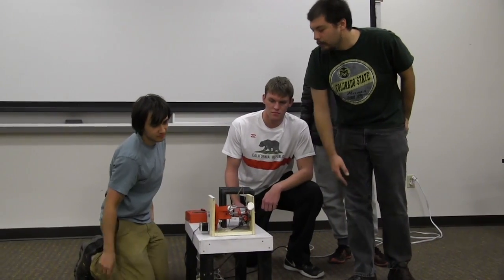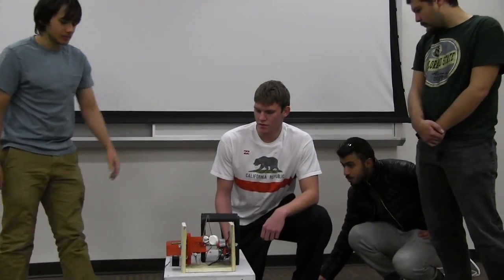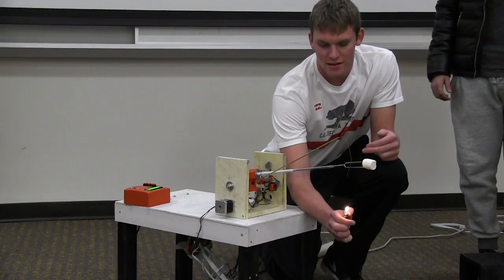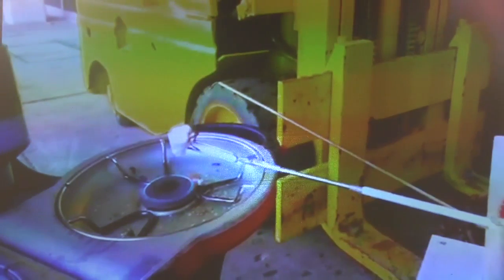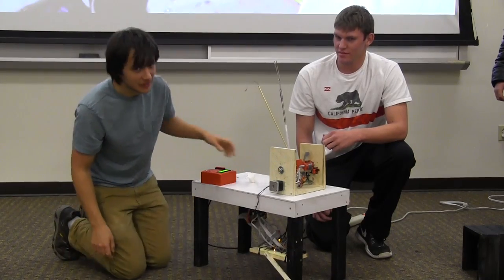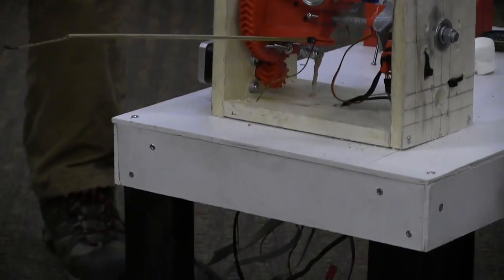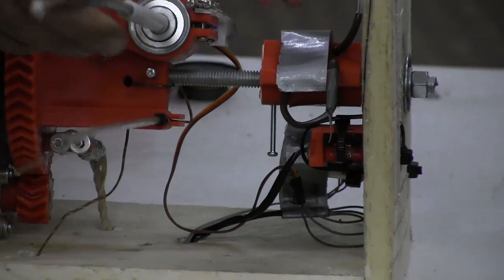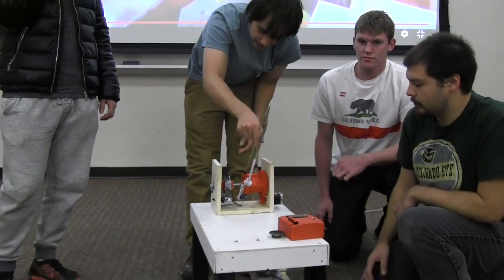Marshmallow Roaster Mechatronics Project